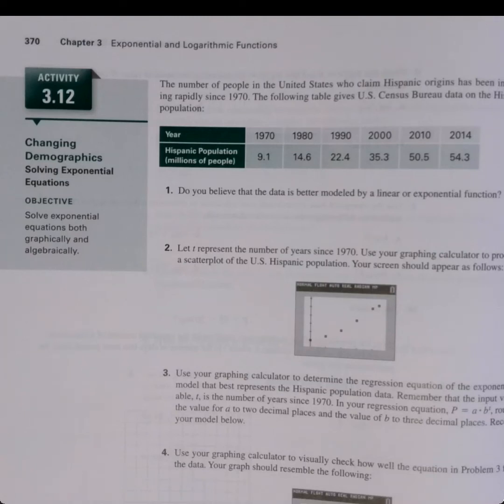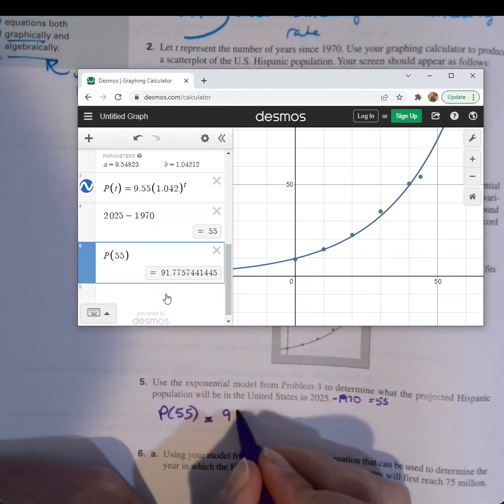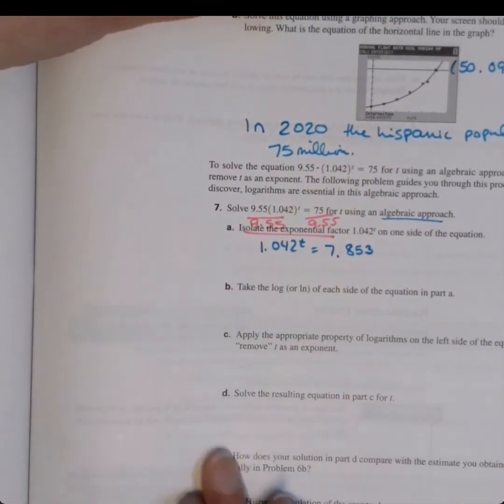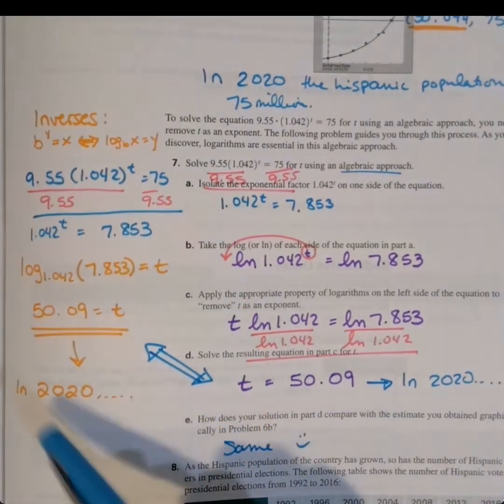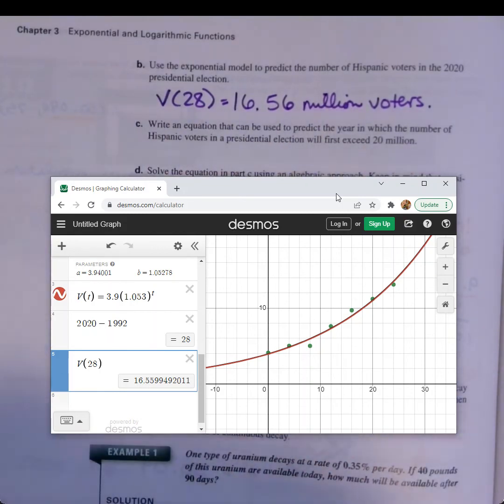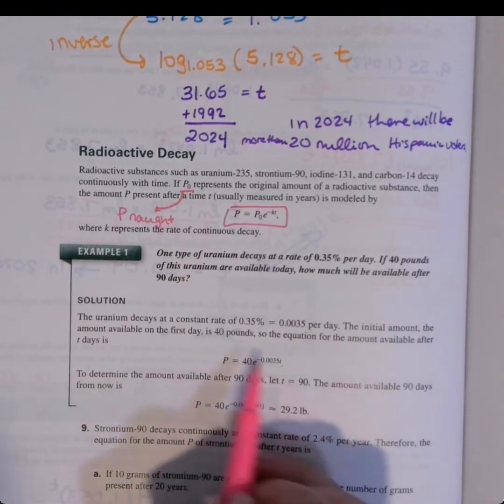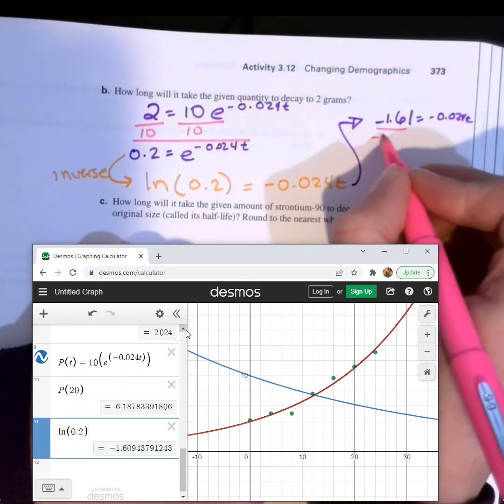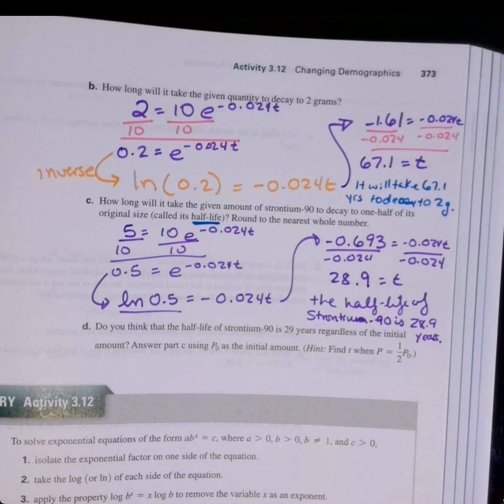MAT 131 Notes (MiA) - 3.12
Notes for MAT 131 - Textbook: Mathematics in Action - Section 3.12 - Exponential Modeling (revisited)